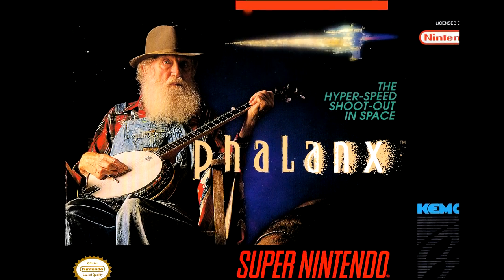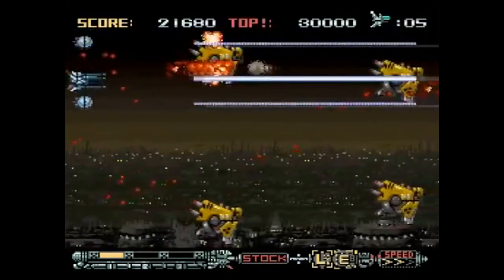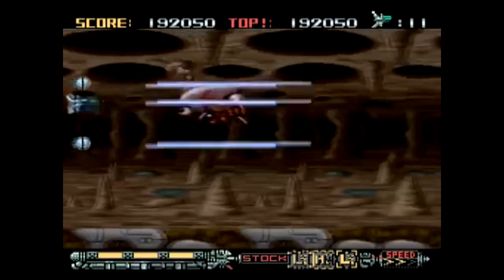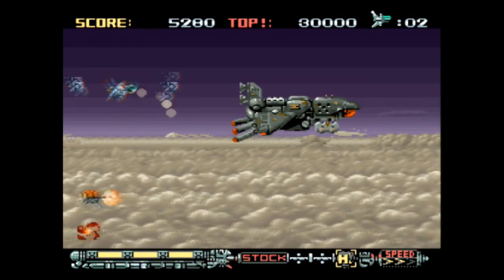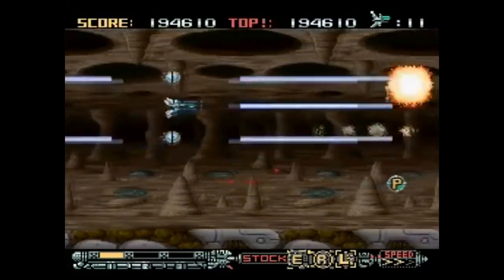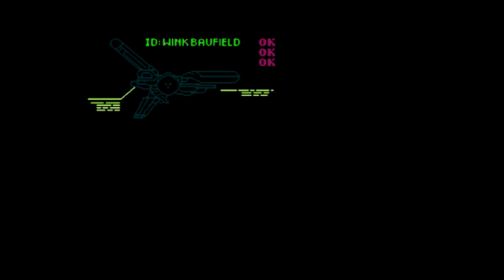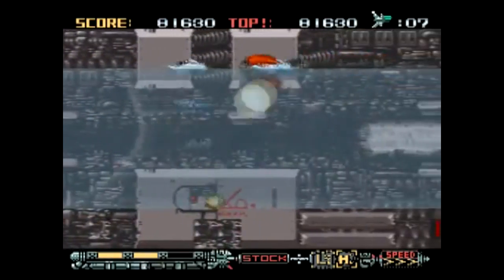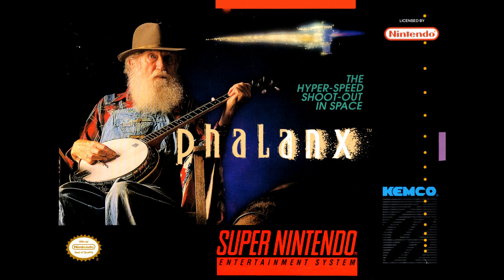Is Phalanx Worth Playing Today? - SNESdrunk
Time to look at the game with the weird old guy banjo enthusiast on the cover...